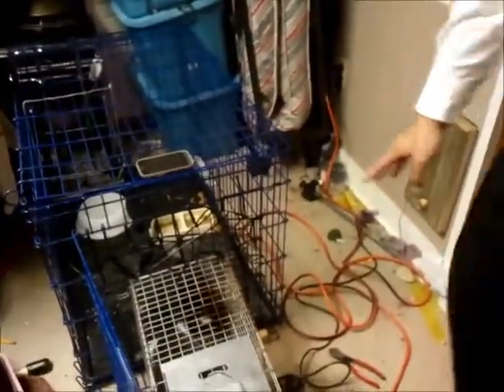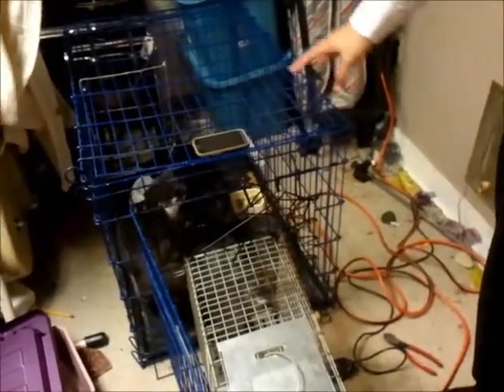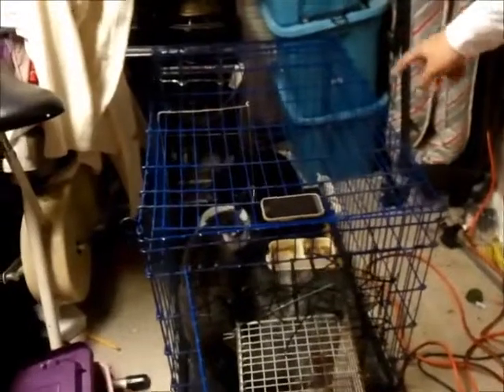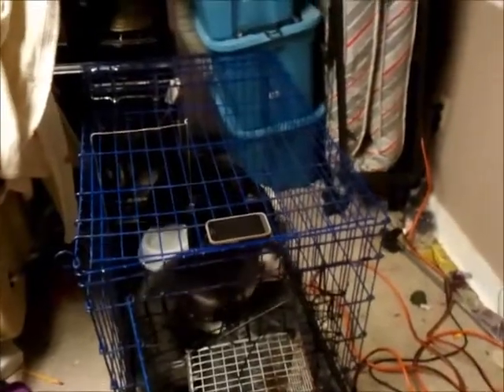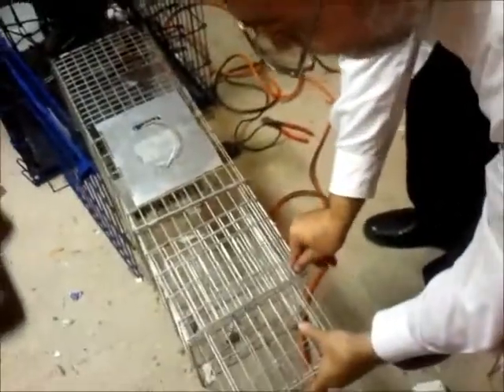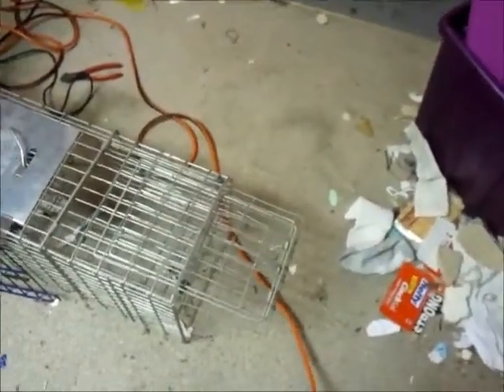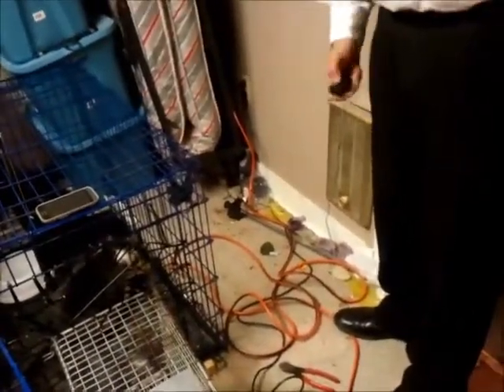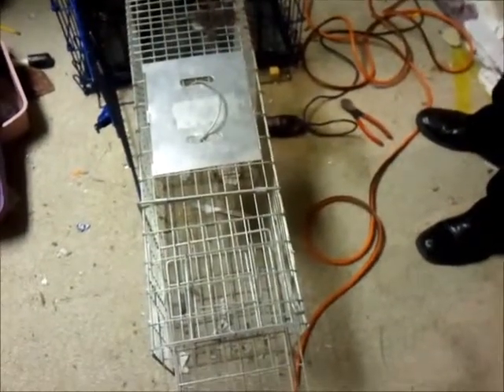The Most Over-Engineered Feral Cat Trap Ever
How I used 2 smart phones, a laptop, a dremel tool, a remote control electrical outlet, a "have a heart" trap, a pet cage, wire ties, and cat food to catch a feral cat.